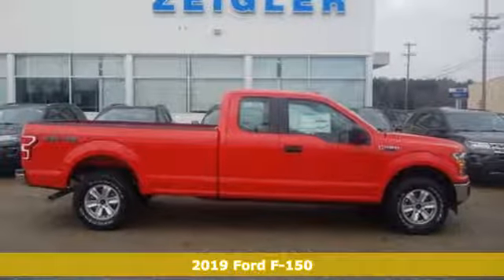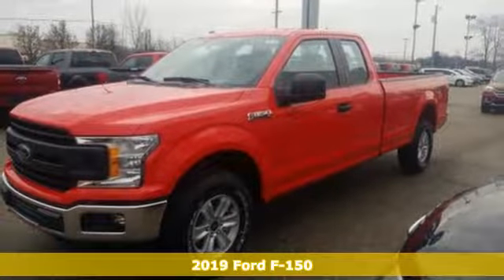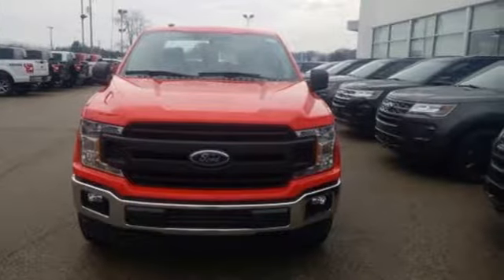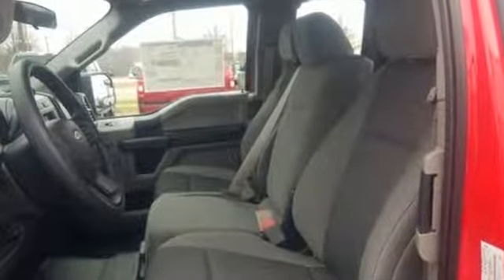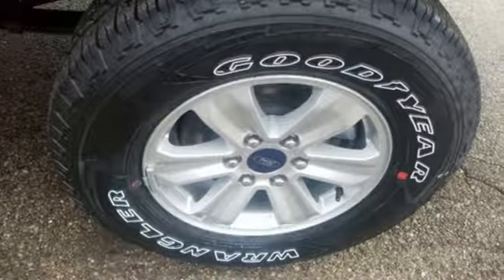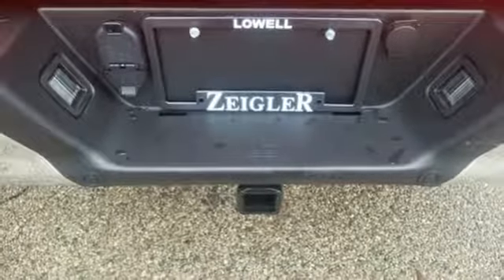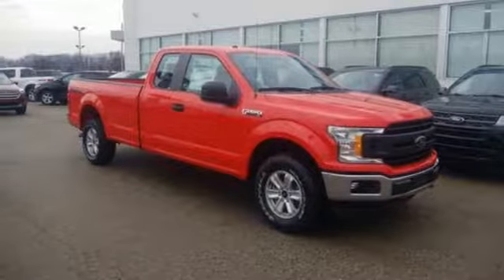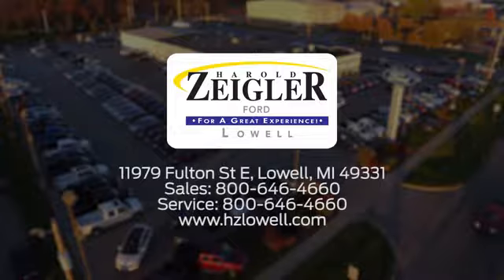2019 Ford F-150 Grand Rapids MI Lansing, MI #9056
Year: 2019
Make: Ford
Model: F-150
Trim: XL
Engine: 5.0L V8 Ti-VCT
Transmission: 10-Speed
Color: Red
Interior: Medium Earth Gray
Stock #: 9056
VIN: 1FTEX1E58KKC47267

Address:
11979 East Fulton St